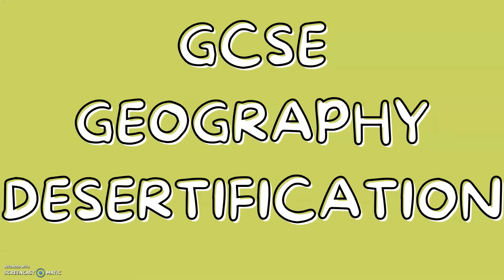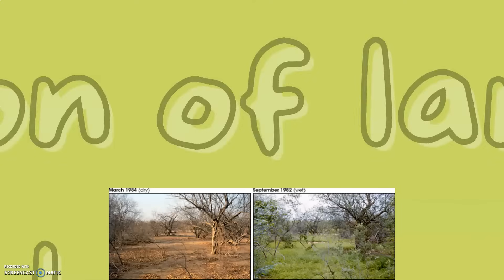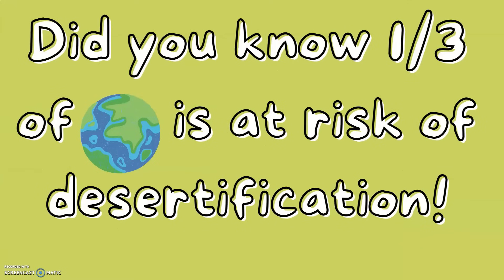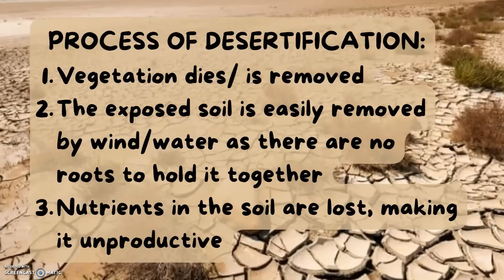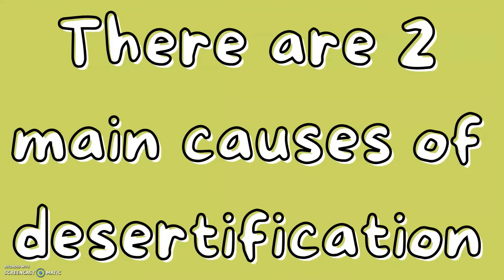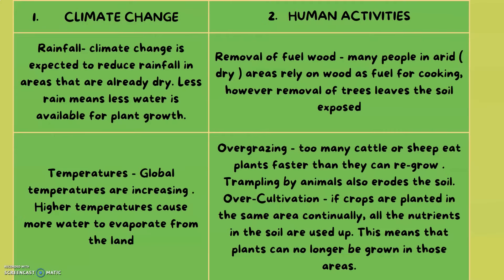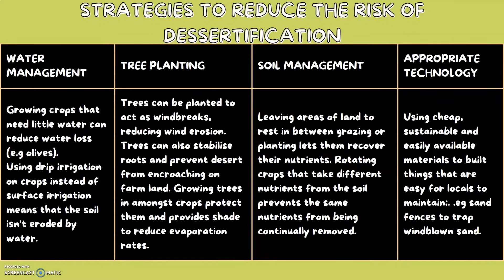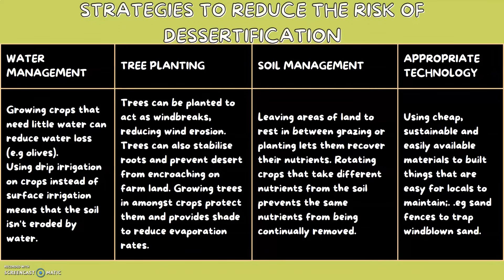Desertification | GCSE GEOGRAPHY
Welcome to the 12th video of the GCSE GEOGRAPHY PAPER 1 series!
Here are the timestamps for the video:
0:00 Learning Objectives
0:19 Desertification meaning
0:34 Process of desertification
0:57 2 Main Causes of desertification
2:08 Management strategies to reduce the risk